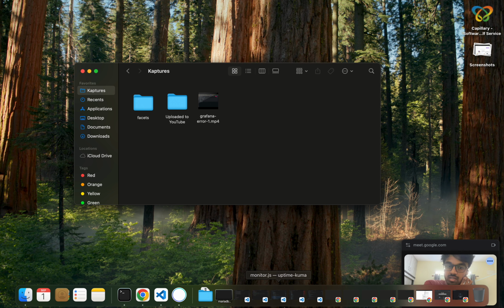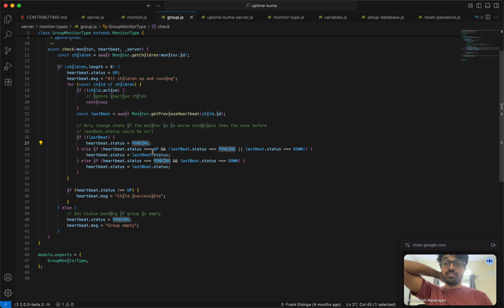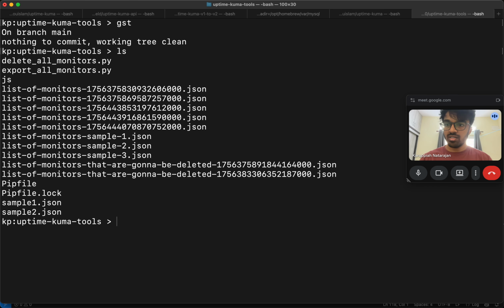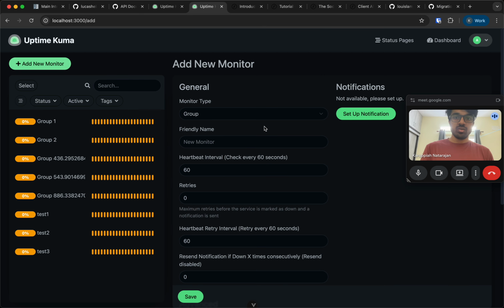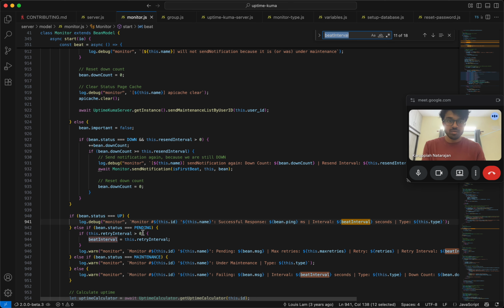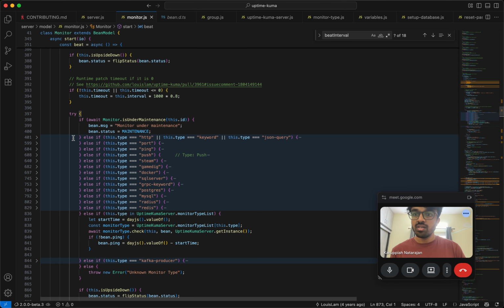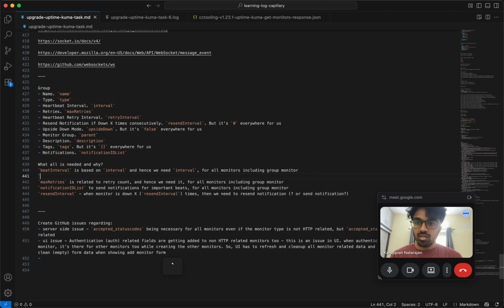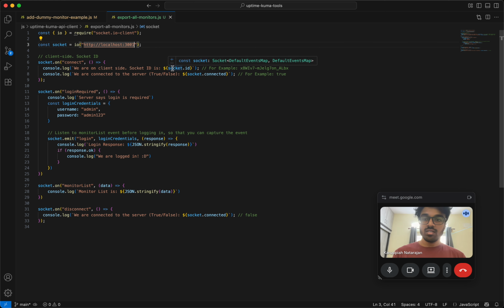Uptime Kuma Upgrade From v1 to v2: Part 10